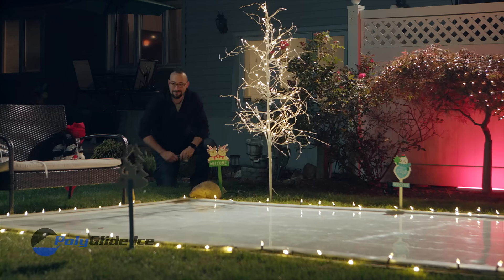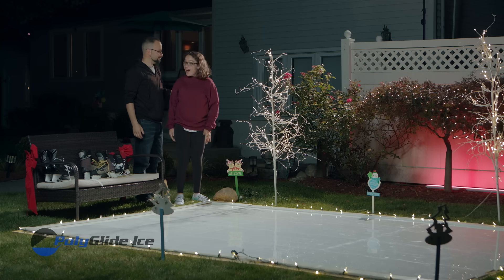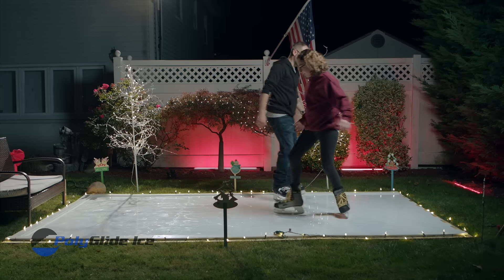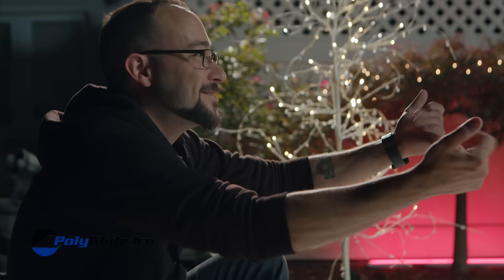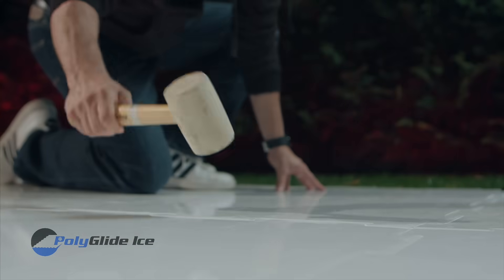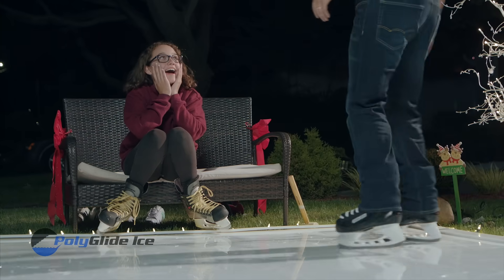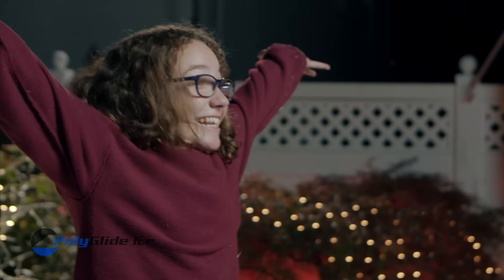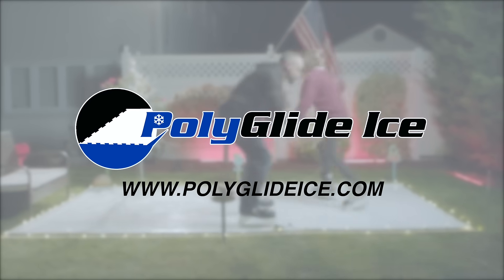Holiday Home Rink by PolyGlide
Take your home Holiday decorations to the next level with the Holiday Noelle RInk by PolyGlide Ice. Our infused synthteic ice panels can be installed in any climate warm or cold!!